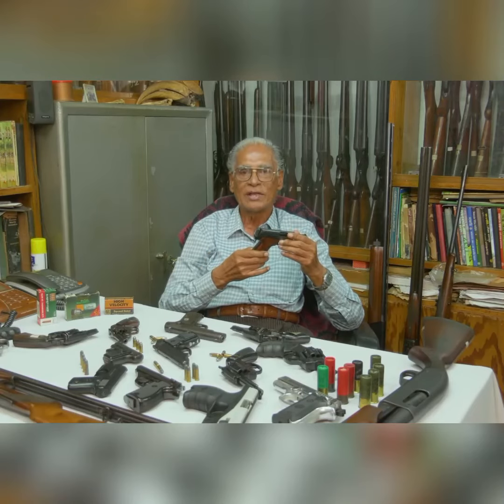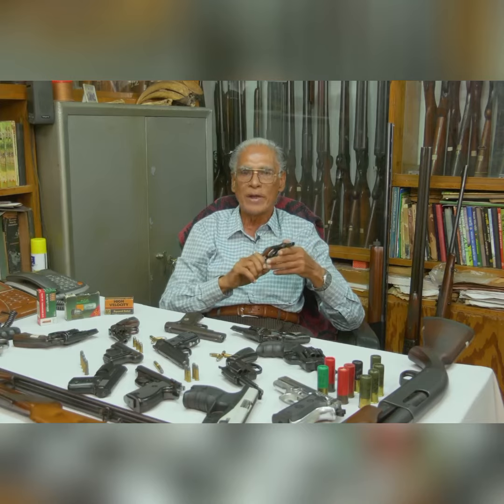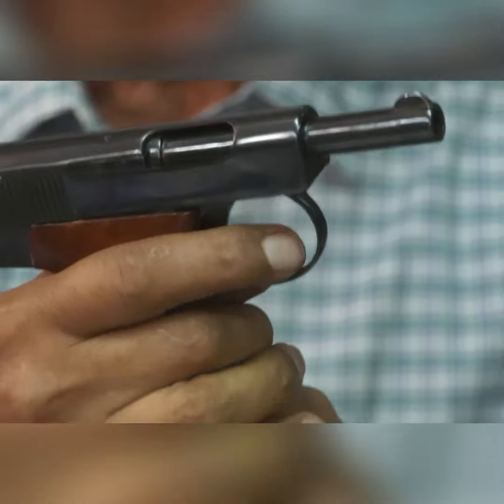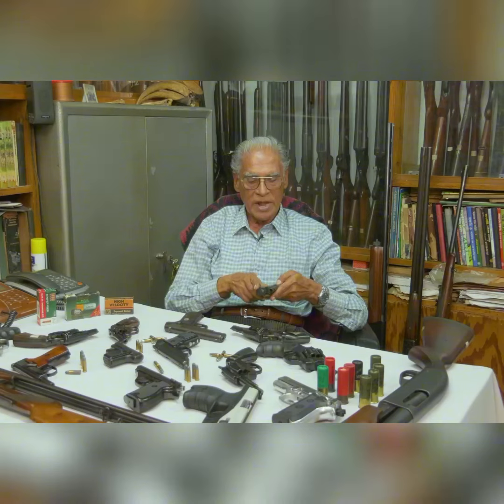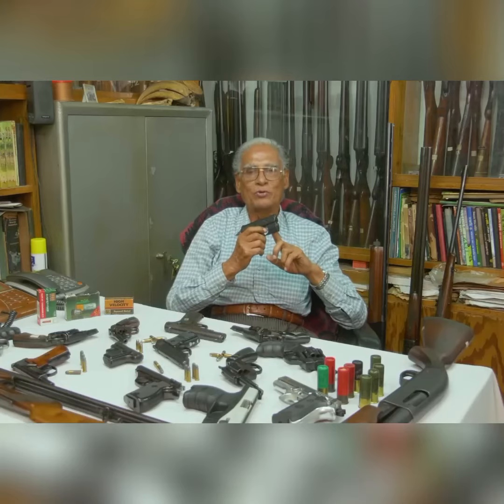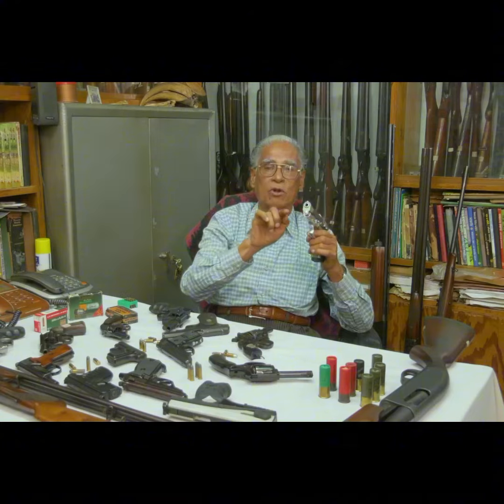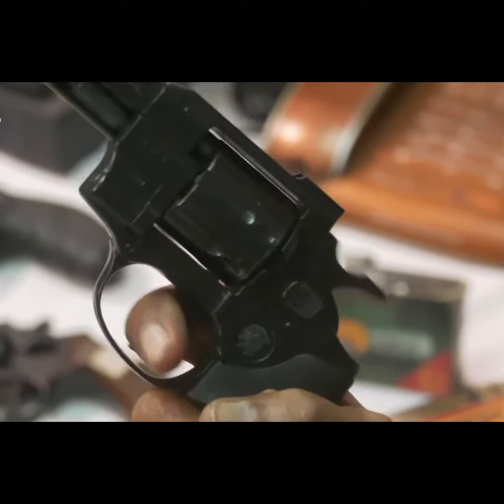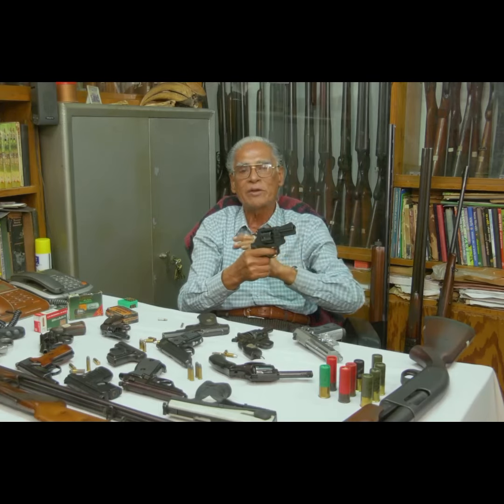Difference between revolver & pistol | Let's know about some pistol & revolvers